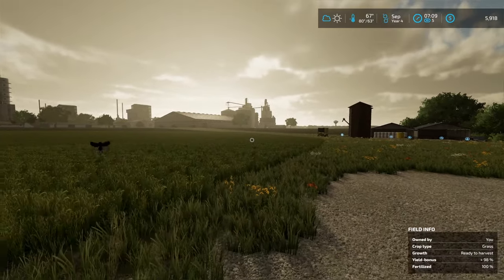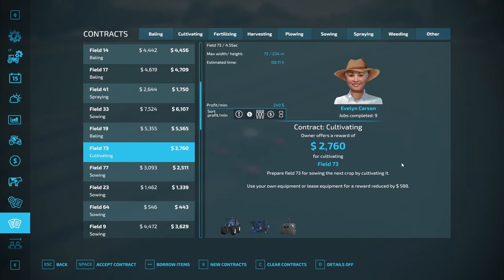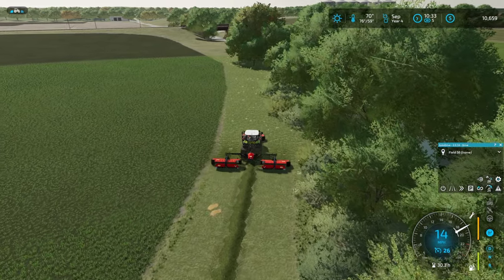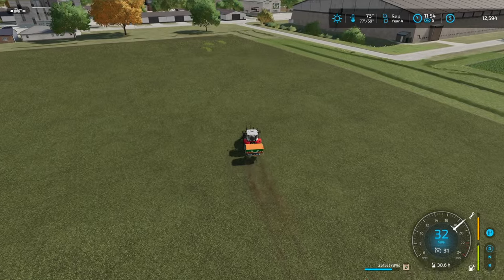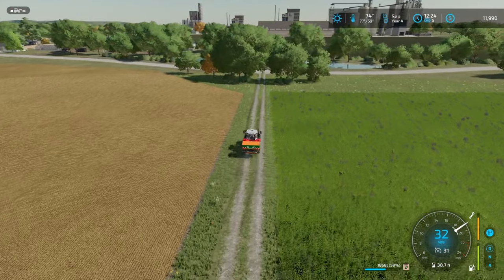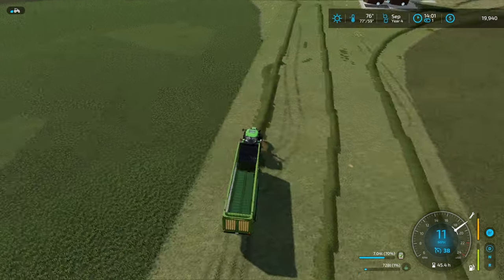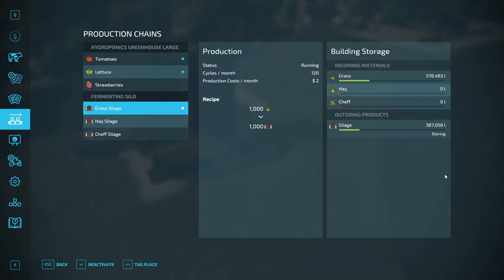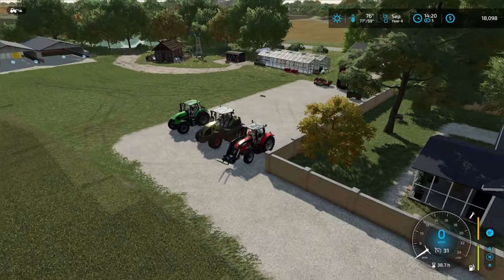Trying to go from $0 to ONE BILLION DOLLARS in Farming Simulator | Broke to Billionaire Episode 11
In this episode: Setting new harvest records, yapping about the future of the farm, and reflecting on one whole month of uploading Broke to Billionaire videos!

0:00 Biggest harvest yet
14:22 Next steps
19:37 Next steps but FOR REAL THIS TIME
24:15 One whole month of BTB!
35:09 Massey Ferguson Beastmode